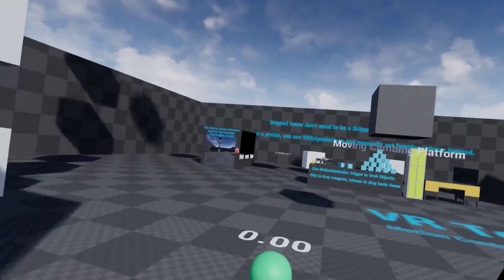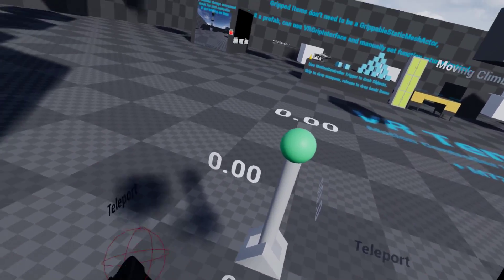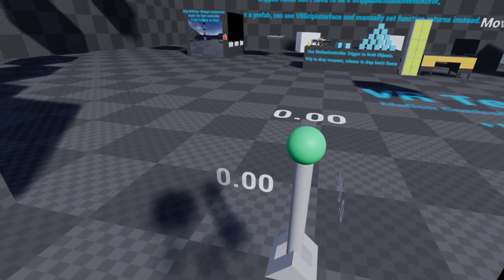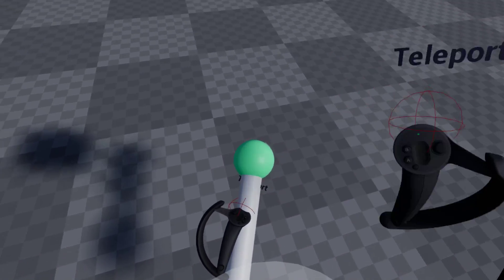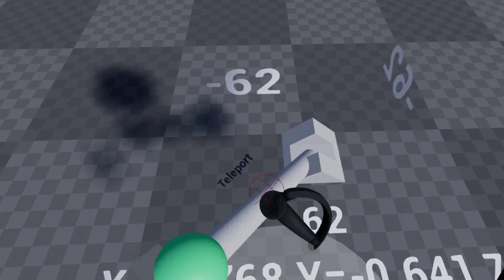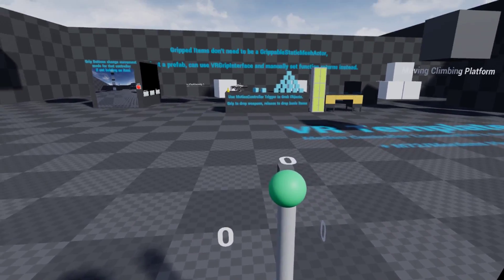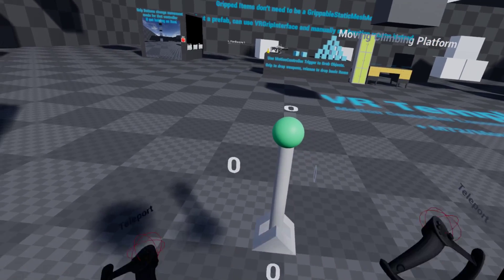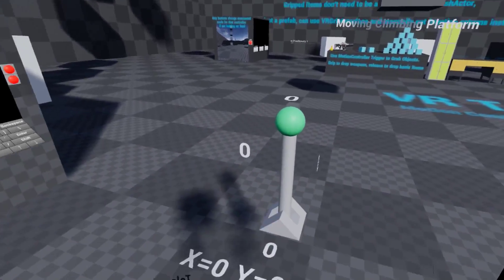Flight Stick Lever Mode - Website, ect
Going over the new flight stick mode of the VRLever, some 4.22 and plugin news, and the new plugin